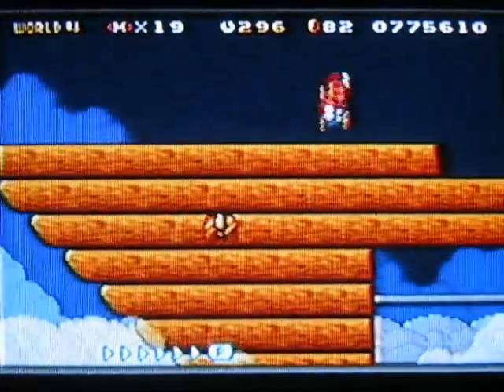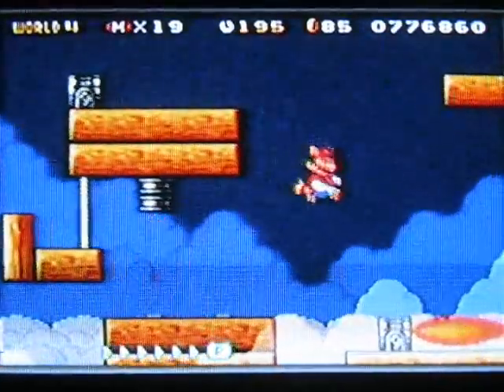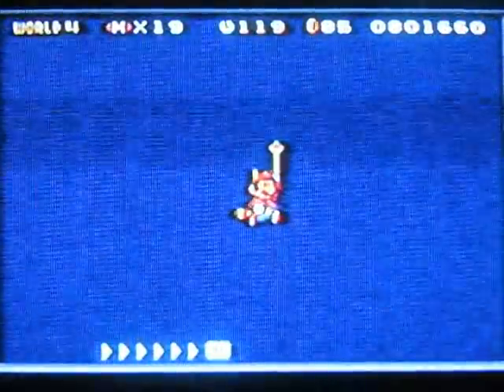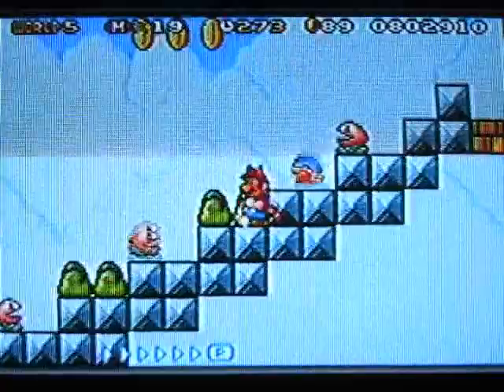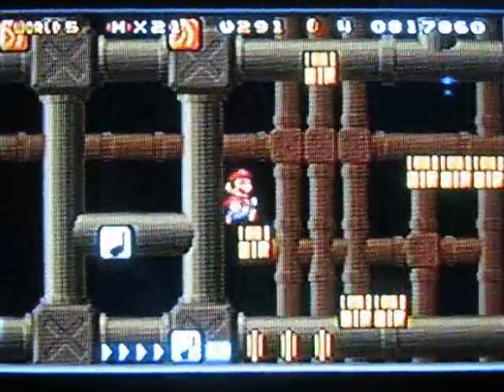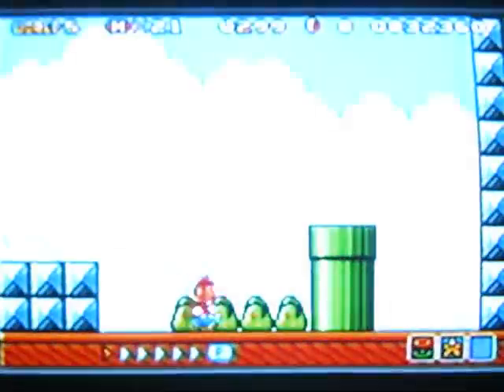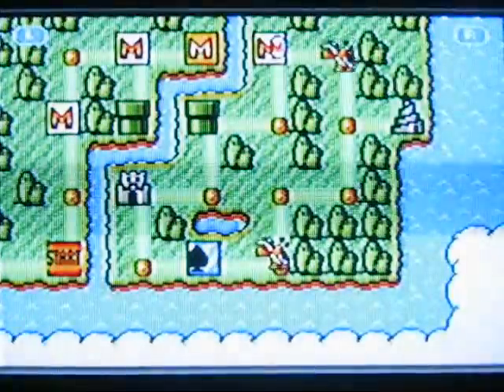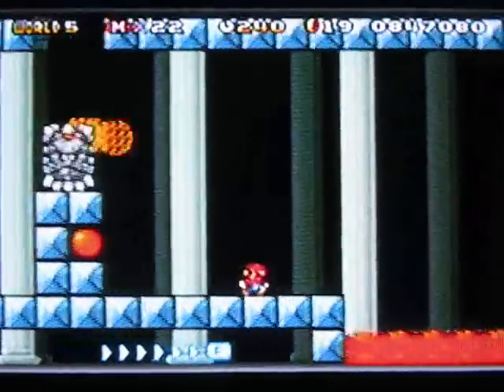Super Mario Bros. 3 Walkthrough Part 10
Part 10: Egghead

4-Airship, 5-1, 5-2, 5-3, 5-Fort1 Part 1/2

I finish a world... and start a new one! World 5 is one of my favorites... even if it is a tad hard, lol! Woot! Also, Airship 4 boss strategy is here... VVVV

Boss: Iggy: There really is no difference between Iggy and Morton besides that he can shoot out 2 consecutive blasts from the wand and he has a jump that gets a little higher each time you jump on him.